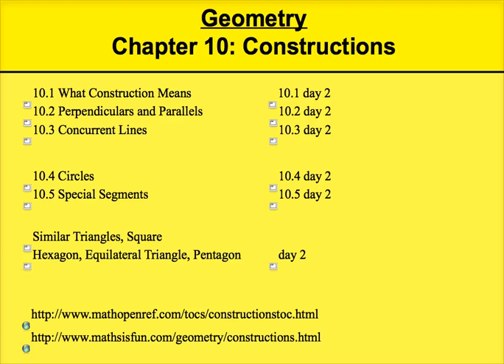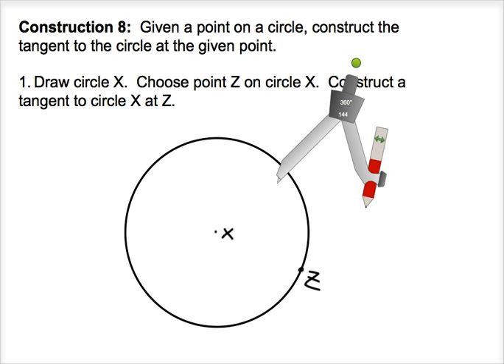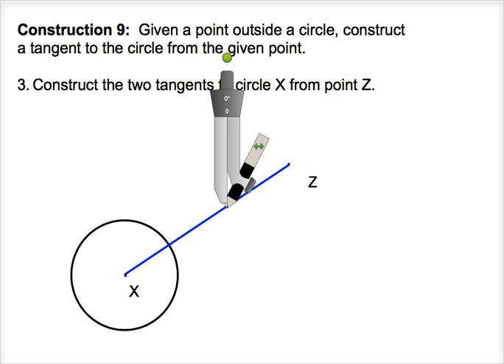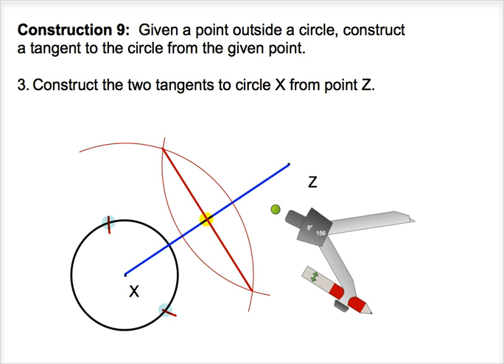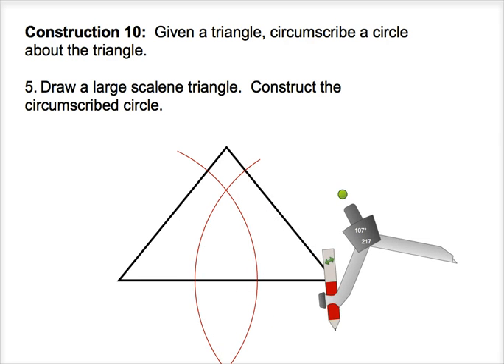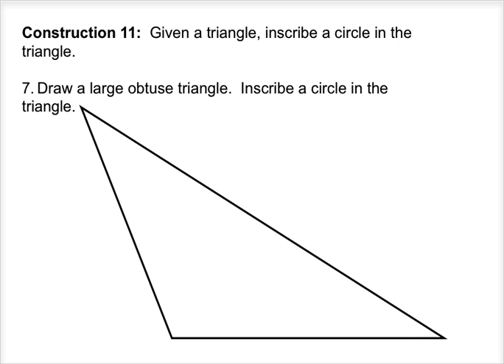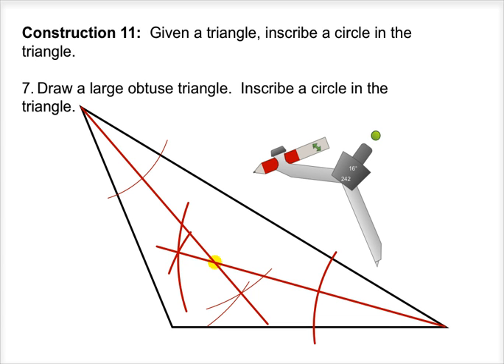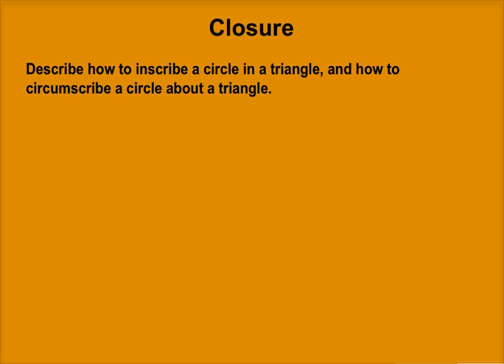Geometry Section 10-4 day 1